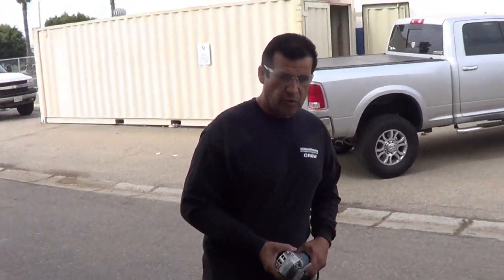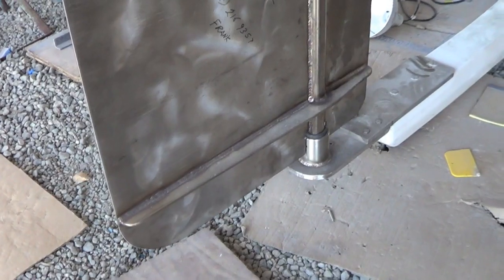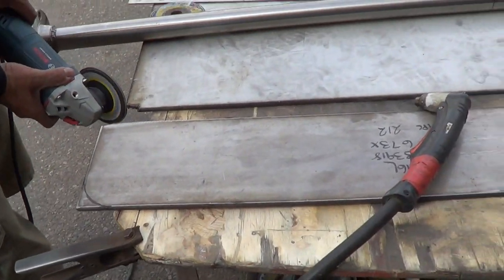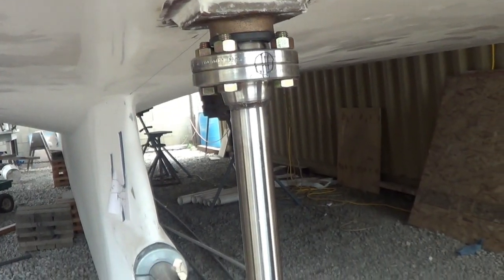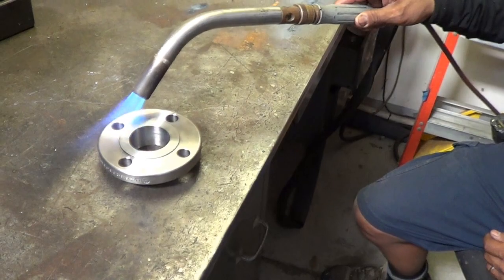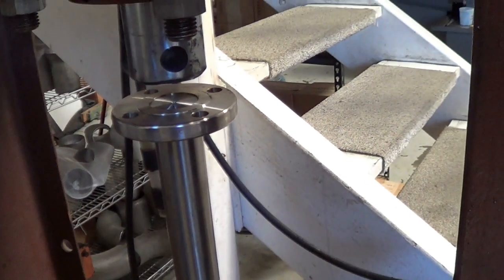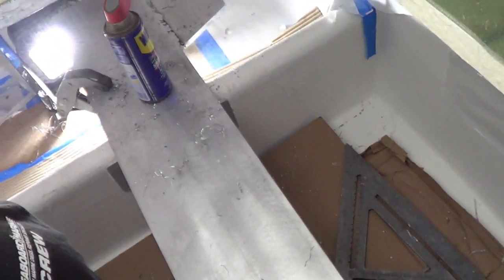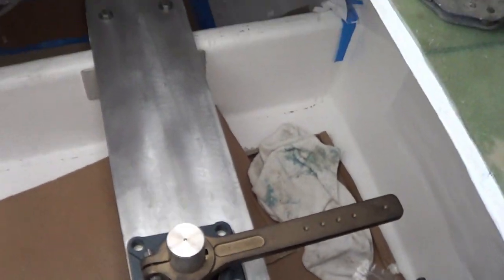Project Spotlight: Lobster Boat Rudder Fabrication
In this video we fabricate a rudder from .25" 316L Stainless Steel for a Lobster Boat.